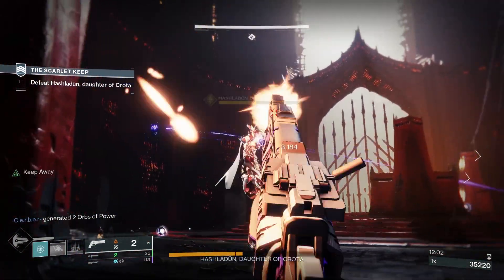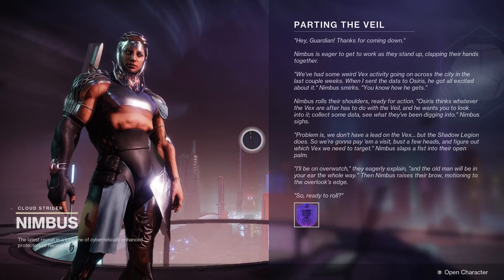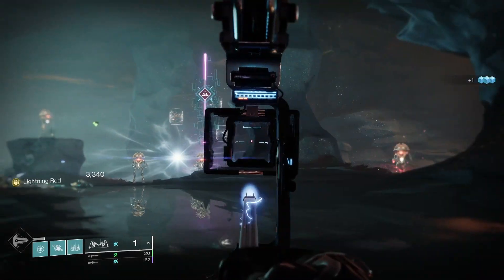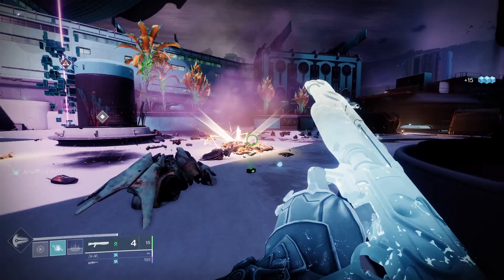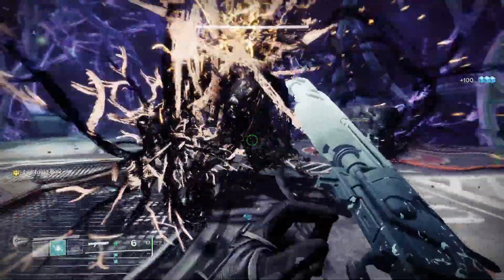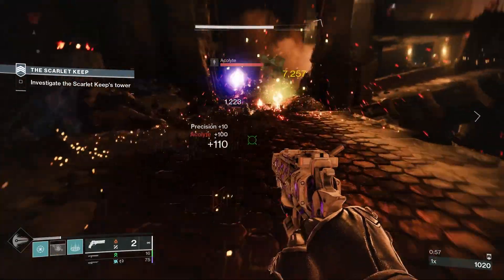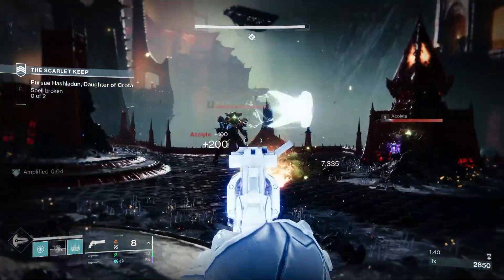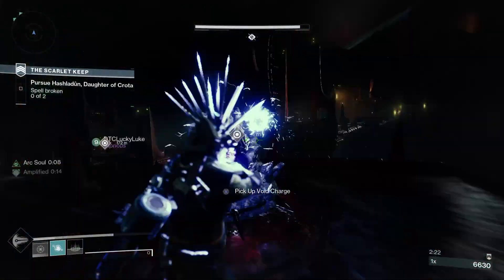How to get Epochal Integration (Legendary Hand Cannon) in Destiny 2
Epochal Integration is a hand cannon added to Destiny 2 in Season of the Deep. This is an extension of the Lightfall campaign, which gives us more information about The Veil, plus a very tasty hand cannon that’s got some great stats and perk combinations. Today I’m going to walk through how to get the Epochal Integration, plus look at the perk combinations in Destiny 2.

PODCAST

COMMUNITY